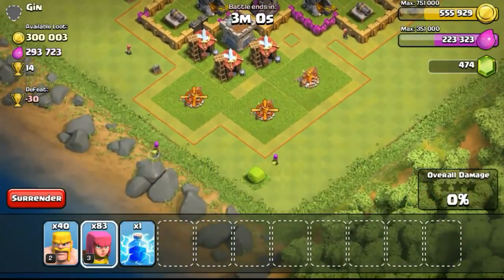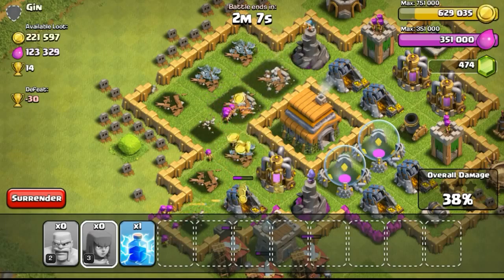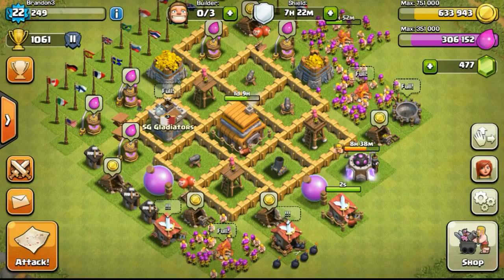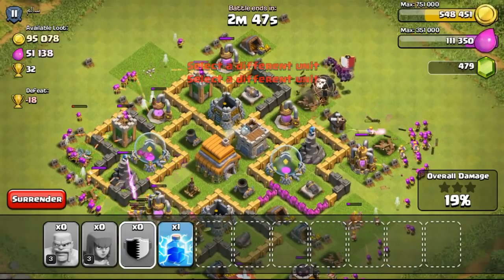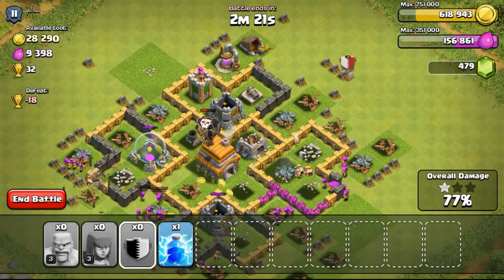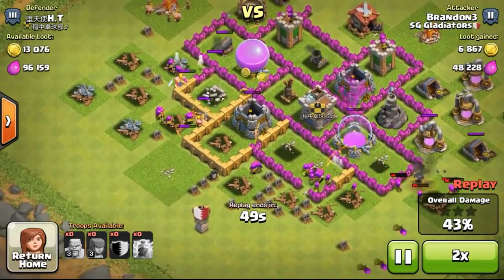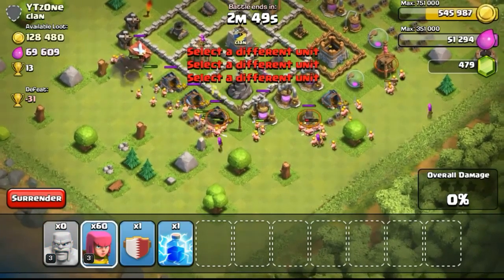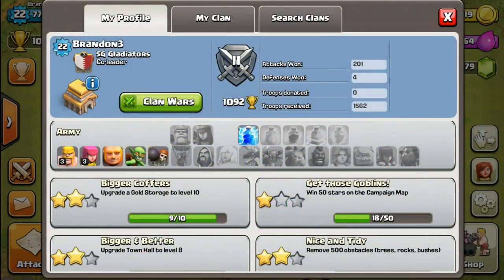Clash of Clans Let's Clash Episode #8 Day8, Upgrading Barracks & Army Camps Update by COC club